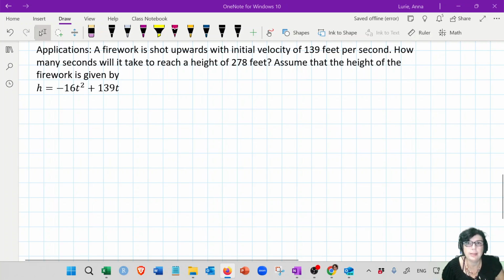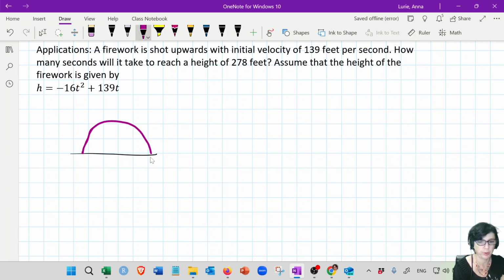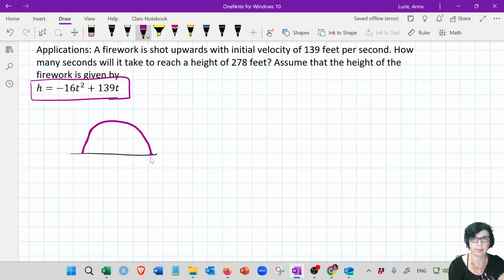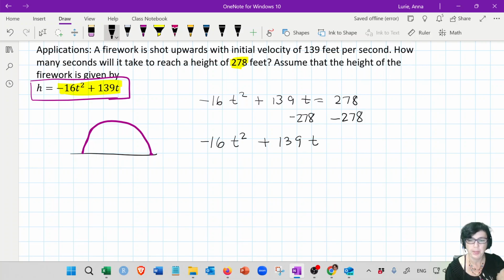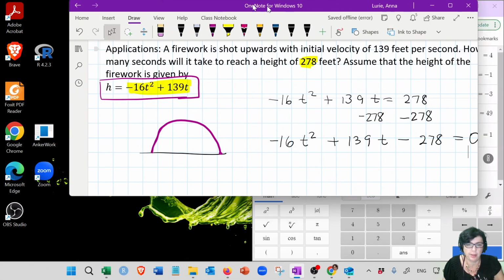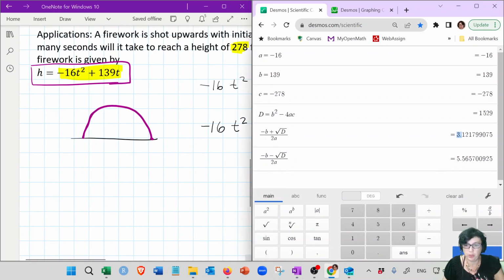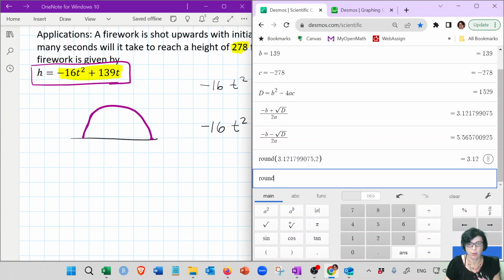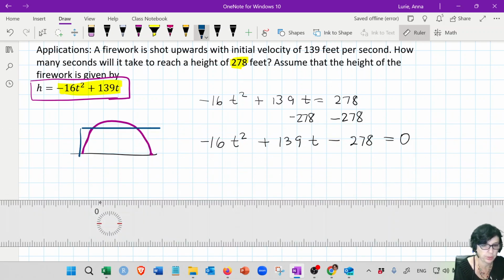Quadratic Formula Application Problem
In this video I explain how to solve an application problem of parabolic motion using quadratic formula and Desmos scientific calculator